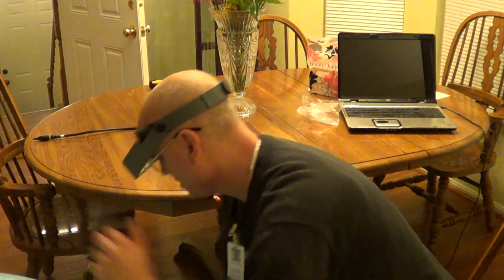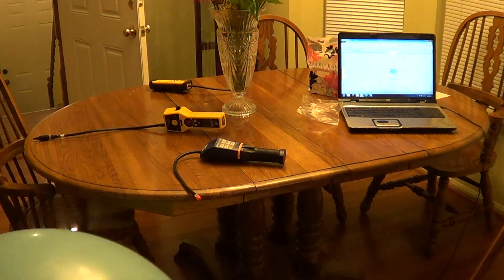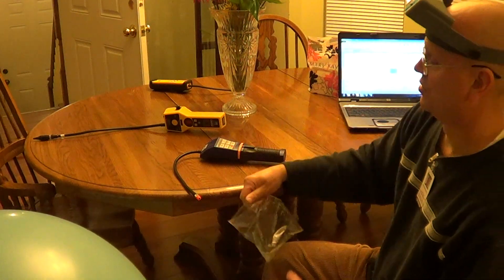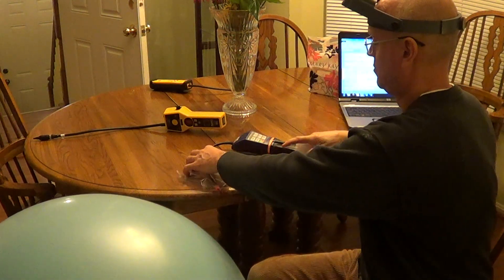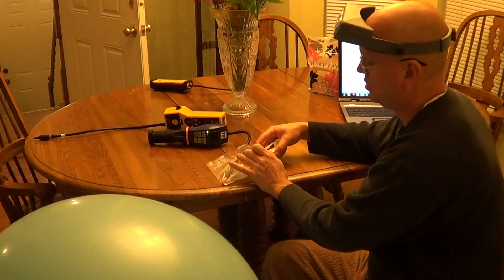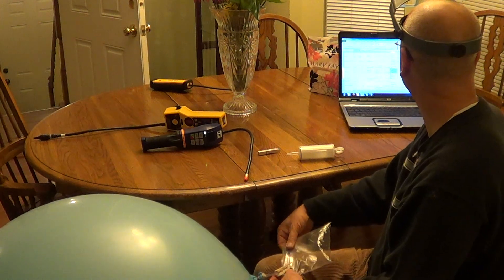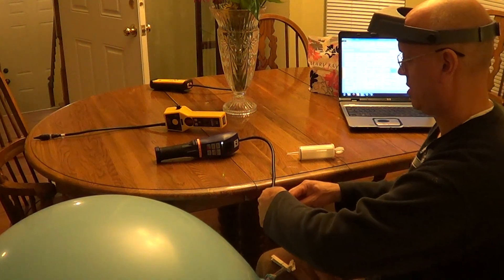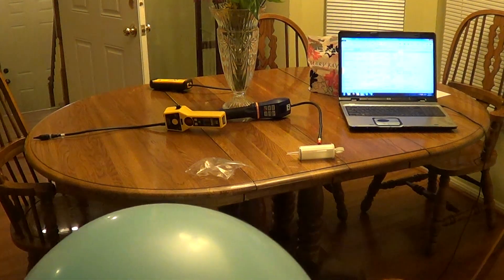TIF XP1A R410a PPM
Download the free pdf version of my leak detector report where I test all the hvac leak detectors